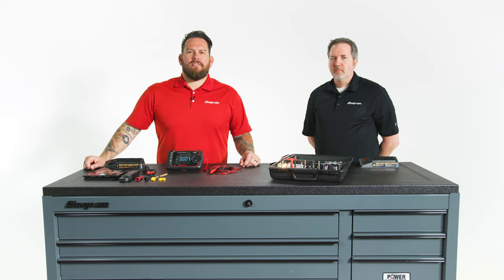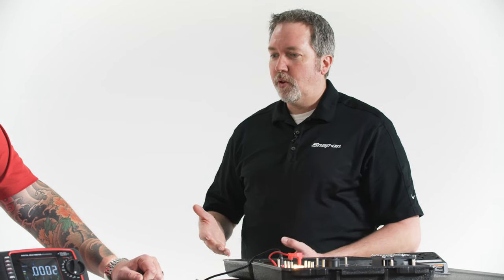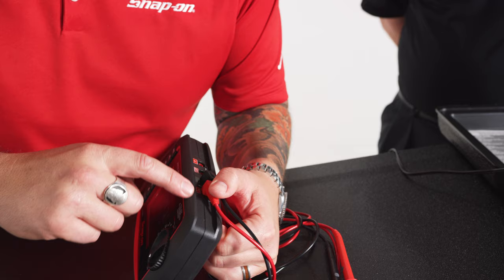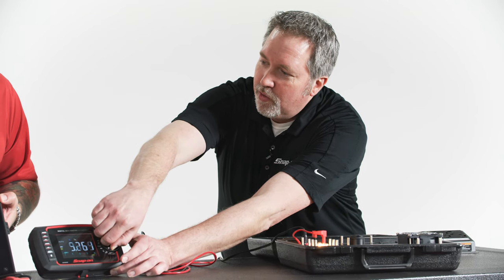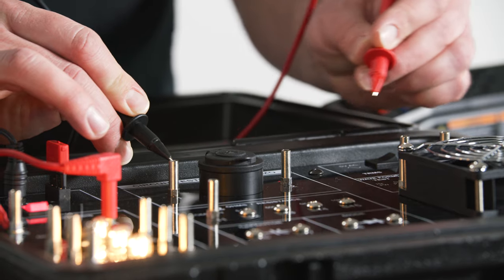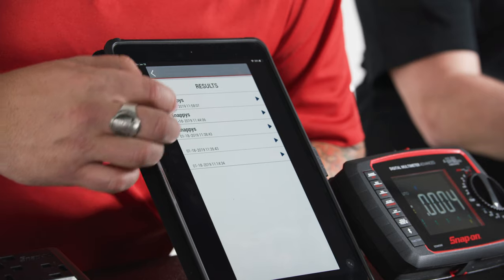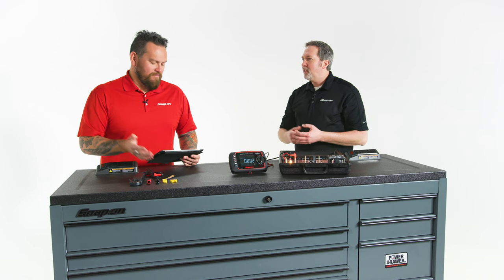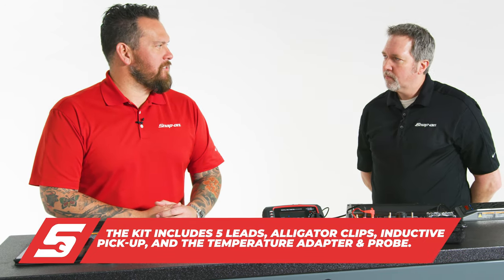Advanced Digital Multimeter | Snap-on Tool Tips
In this episode of Snap-on Tool Tips, we go over some of the key features of the Snap-on Advanced Digital Multimeter. A new horizontal setup allows for a larger screen along with more ergonomic buttons and controls. Additionally, Bluetooth connectivity allows the user to view outputs from the Multimeter on any device with the application installed.